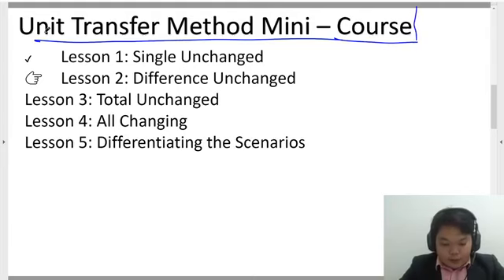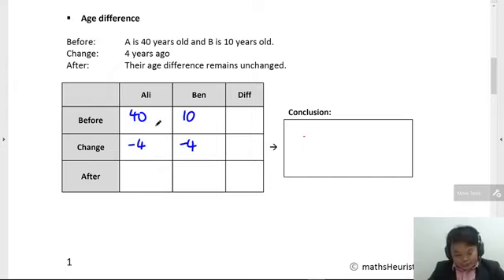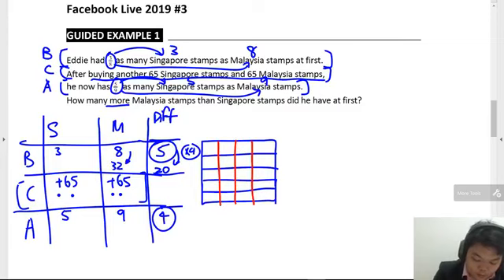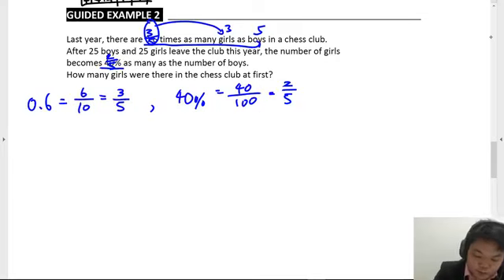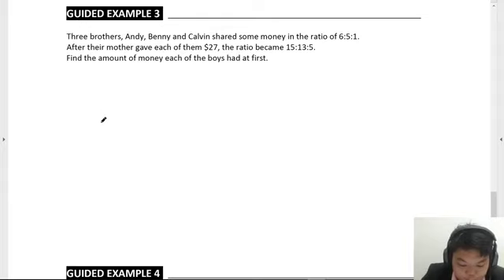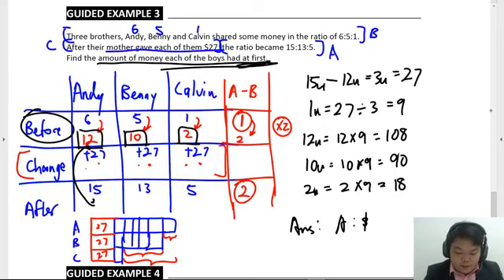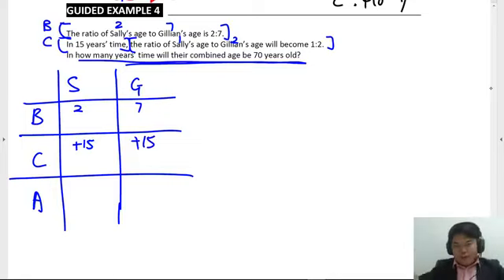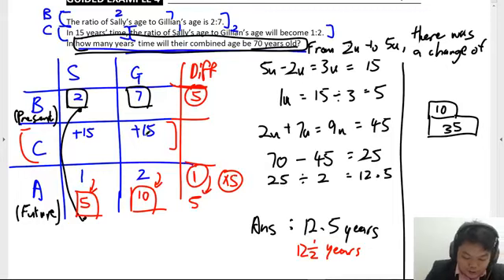PSLE Maths - Unit Transfer Method Mini-Course #2 - Difference Unchanged (FB Live 201903)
In this upcoming "Unit Transfer Method” mini-course (P4-6), we will share the core application of the Unit Transfer Method to solve “Before & After" word problems involving difference Unchanged Scenarios.

Typical (difference Unchanged) age question:👇👇👇
𝗧𝗵𝗲 𝗿𝗮𝘁𝗶𝗼 𝗼𝗳 𝗦𝗮𝗹𝗹𝘆’𝘀 𝗮𝗴𝗲 𝘁𝗼 𝗚𝗶𝗹𝗹𝗶𝗮𝗻’𝘀 𝗮𝗴𝗲 𝗶𝘀 𝟮:𝟳. 𝗜𝗻 𝟭𝟱 𝘆𝗲𝗮𝗿𝘀’ 𝘁𝗶𝗺𝗲, 𝘁𝗵𝗲 𝗿𝗮𝘁𝗶𝗼 𝗼𝗳 𝗦𝗮𝗹𝗹𝘆’𝘀 𝗮𝗴𝗲 𝘁𝗼 𝗚𝗶𝗹𝗹𝗶𝗮𝗻’𝘀 𝗮𝗴𝗲 𝘄𝗶𝗹𝗹 𝗯𝗲𝗰𝗼𝗺𝗲 𝟭:𝟮. 𝗜𝗻 𝗵𝗼𝘄 𝗺𝗮𝗻𝘆 𝘆𝗲𝗮𝗿𝘀’ 𝘁𝗶𝗺𝗲 𝘄𝗶𝗹𝗹 𝘁𝗵𝗲𝗶𝗿 𝗰𝗼𝗺𝗯𝗶𝗻𝗲𝗱 𝗮𝗴𝗲 𝗯𝗲 𝟳𝟬 𝘆𝗲𝗮𝗿𝘀 𝗼𝗹𝗱?

Looking forward to see everyone there!